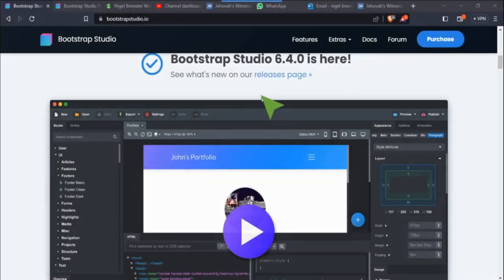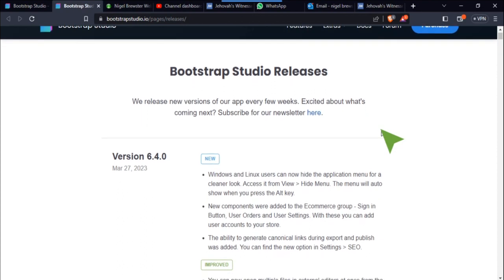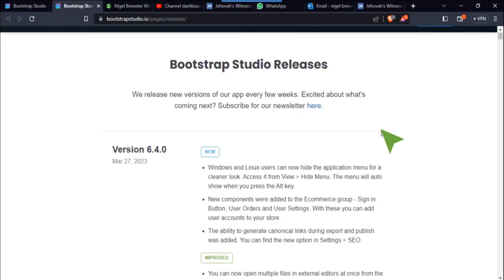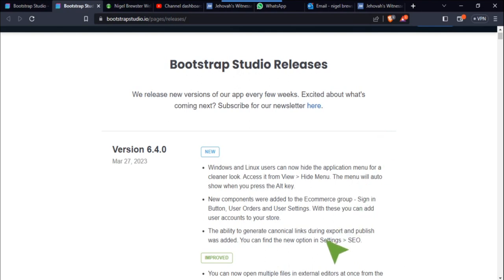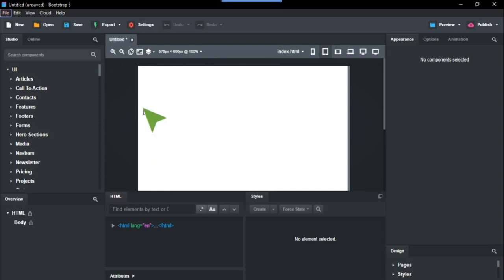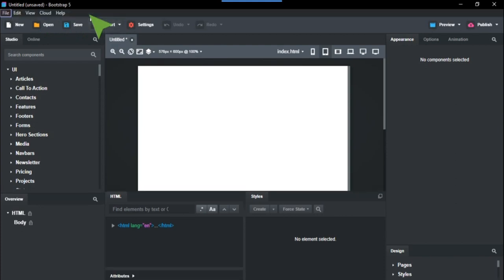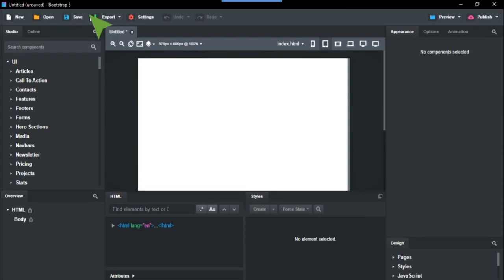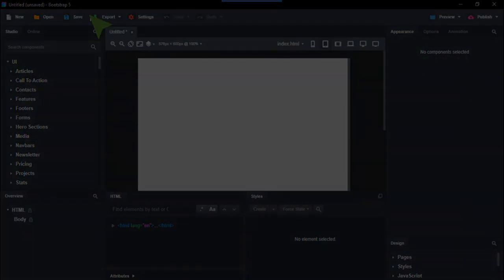Neat Little Function in Bootstrap Studio 6.4.0